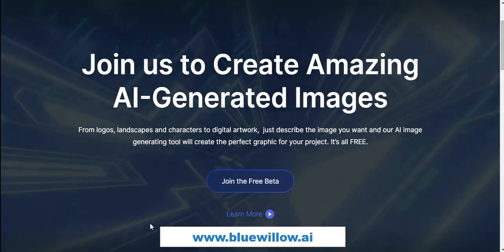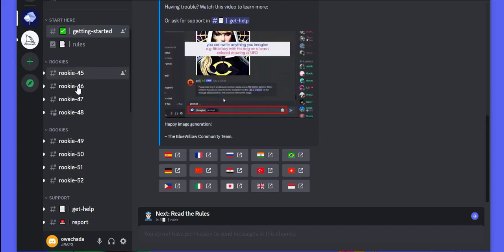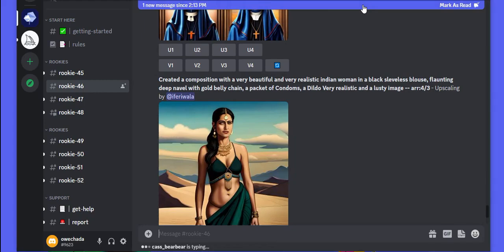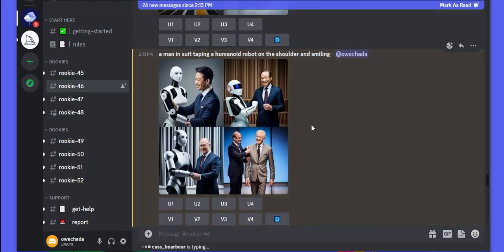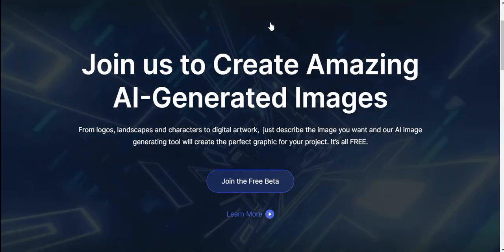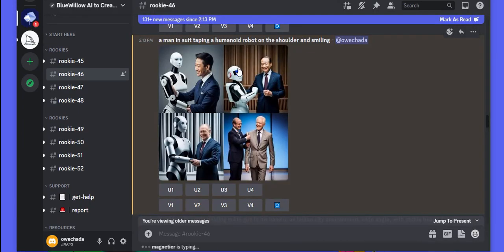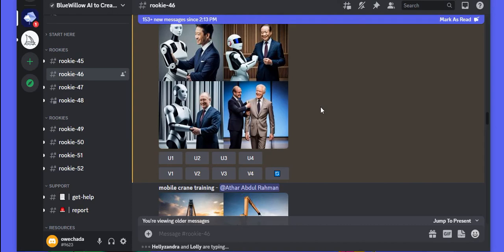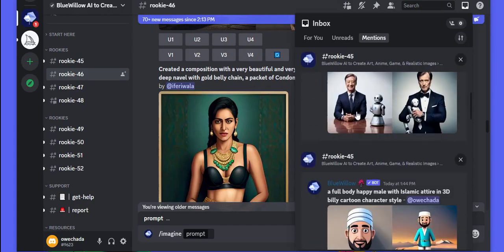Create Unlimited A.I images for free with no limitations || Midjourney Unlimited & Free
Create Unlimited A I images for free with no limitations